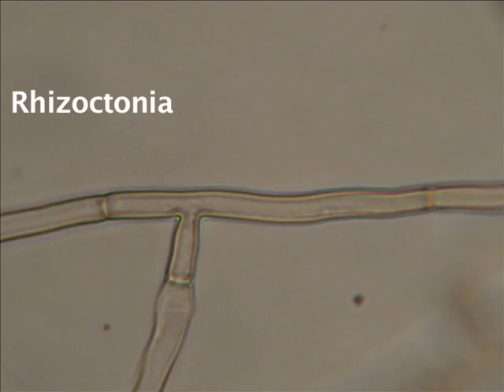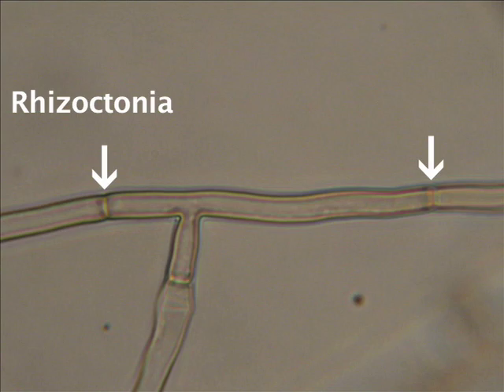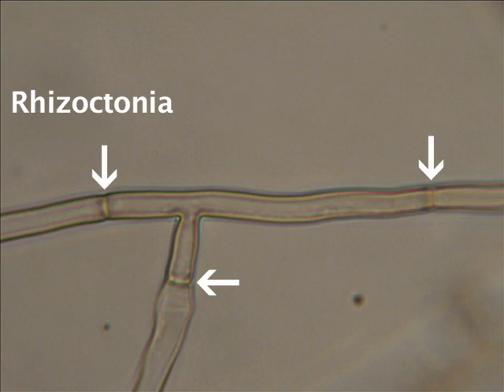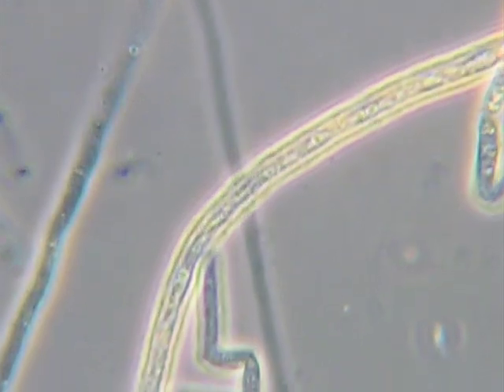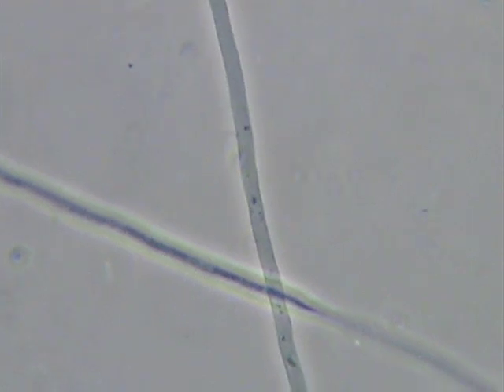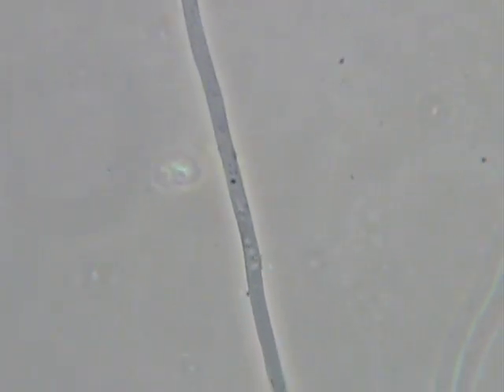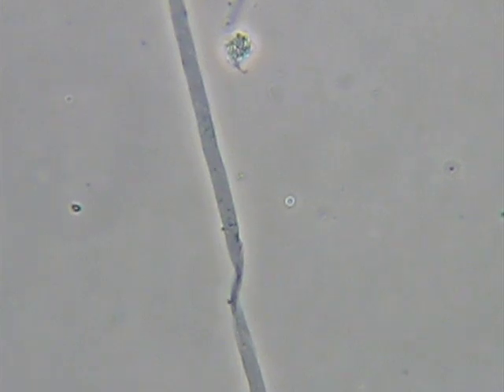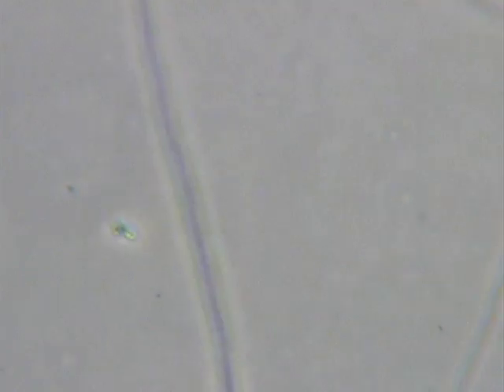Pythium Diagnosis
The symptoms of Pythium blight and Rhizoctonia can be easily confused -- in the field and in the lab. In this video, we step through a diagnosis and illustrate the important differences to look for between these two major pathogens.